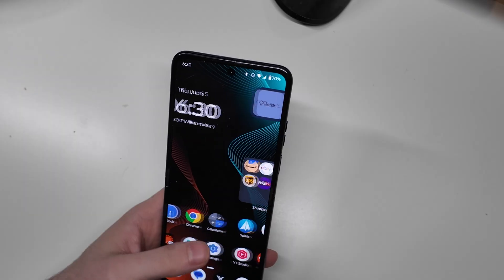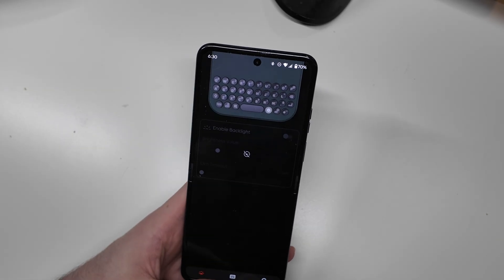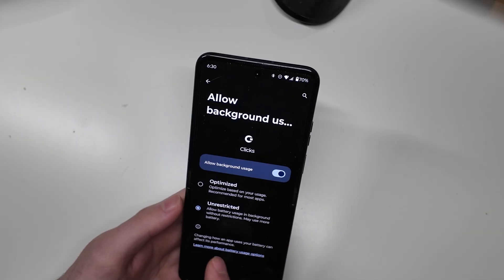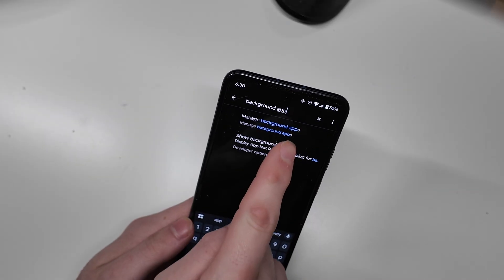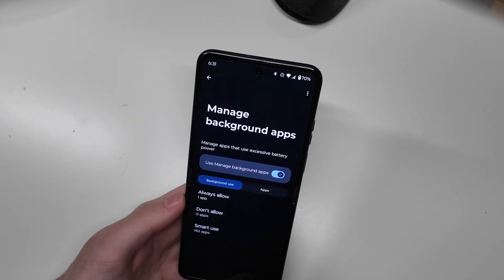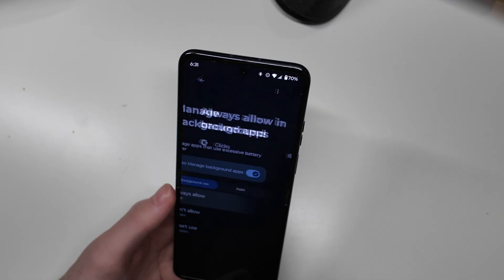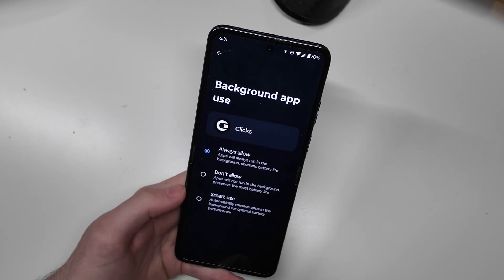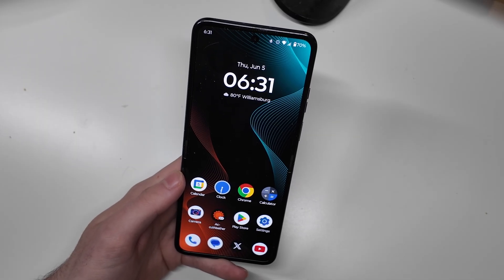Moto AI Background App Manager Closing Apps and Causing Issues How To Fix It!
How to keep apps from closing in the background on a moto device.
Moto Razr 2025

Socials:
X/Instagram @TechoutonYT

Mac Mini M4
Apple Studio Display
Keyboards (MX Mechanical), (8BitDo Retro)
DJI Osmo Pocket 3